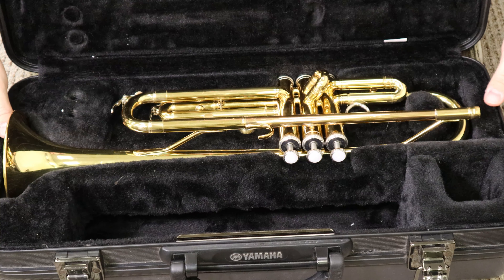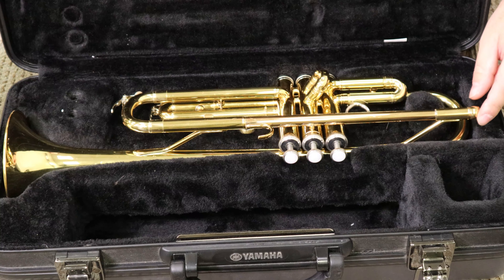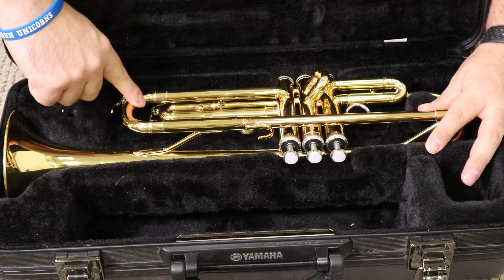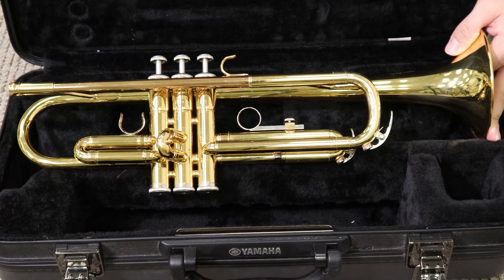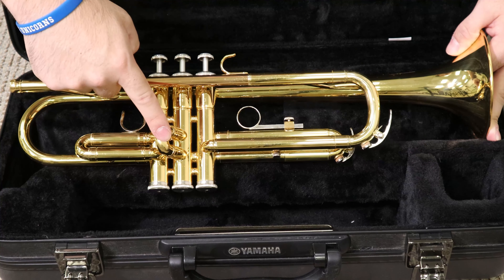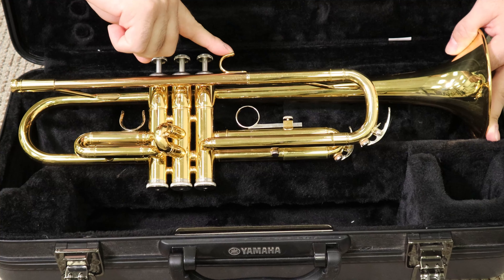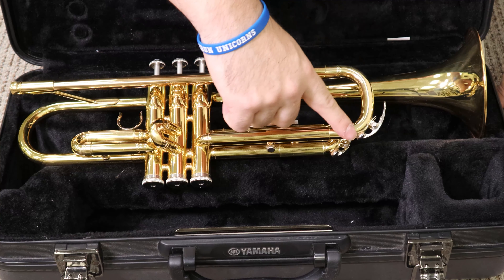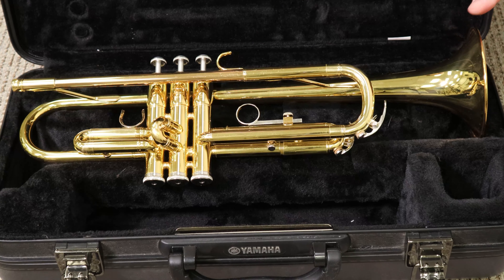Parts of The Instrument - Trumpet